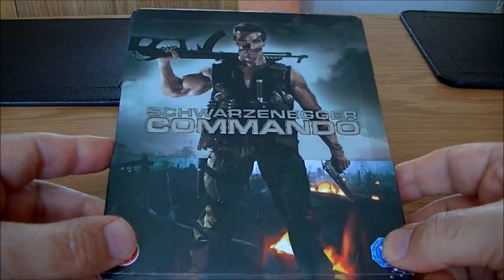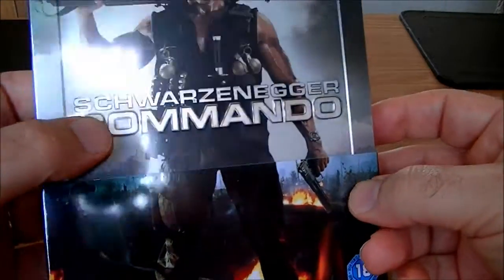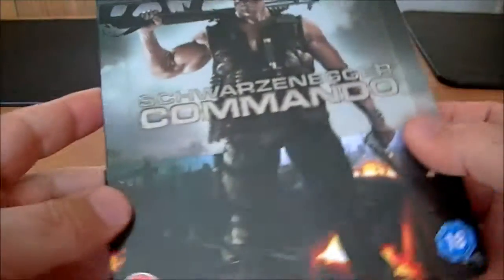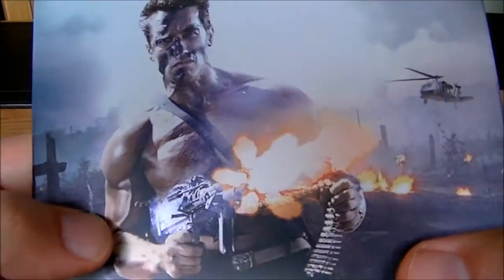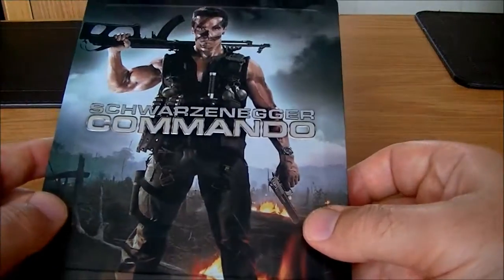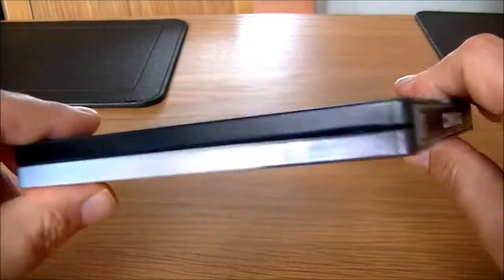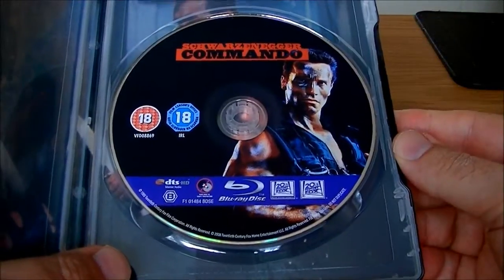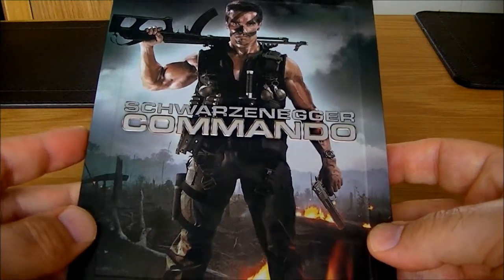Commando Blu ray Steelbook Review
Here's my review of the Commando Steelbook. As you can tell from the tone of my voice I was a little disappointed by it being damaged